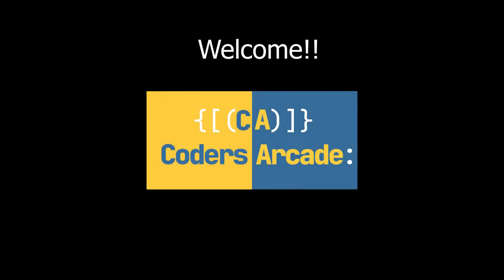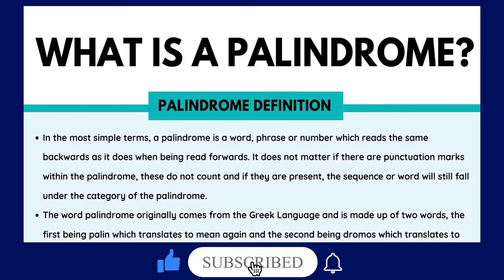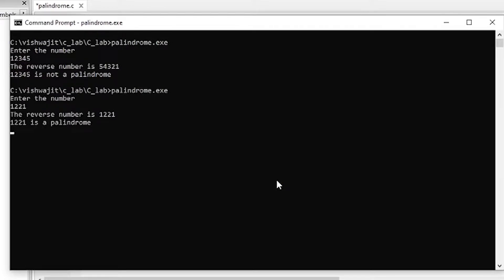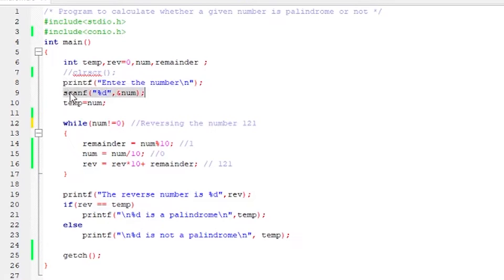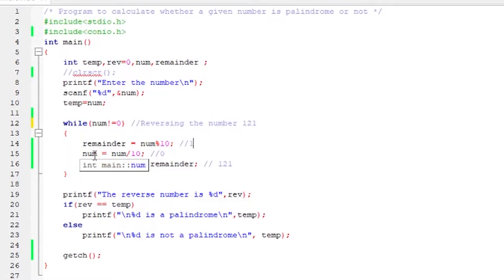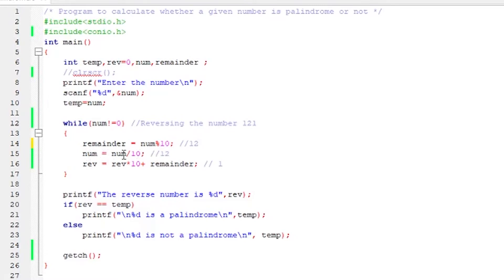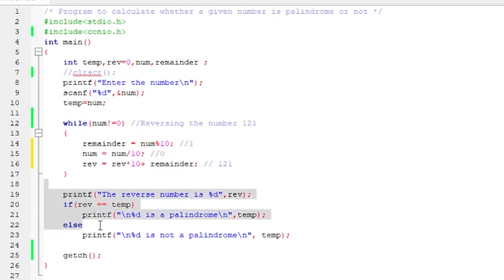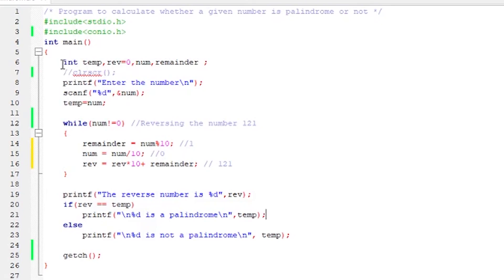Palindrome Program (C Programming Lab)(VTU)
⭐In this video we have discussed about Palindrome Program that is present in C Lab in VTU Syllabus.